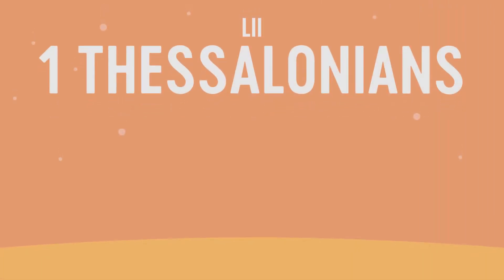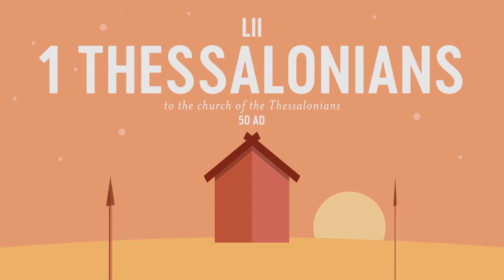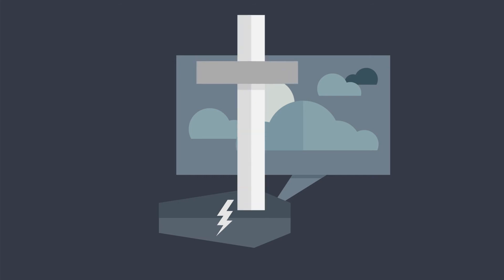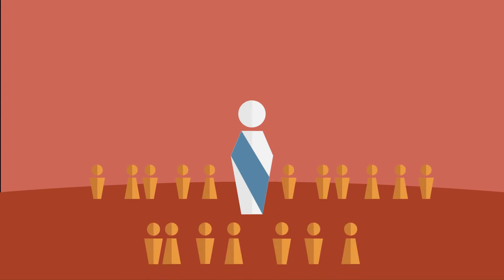The Book Of 1 Thessalonians